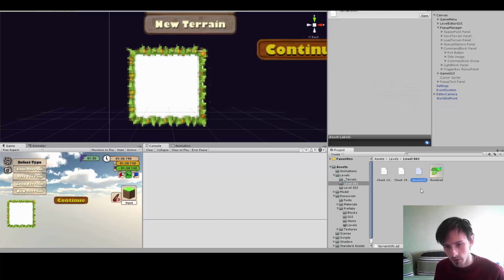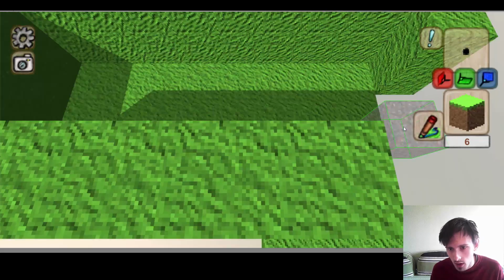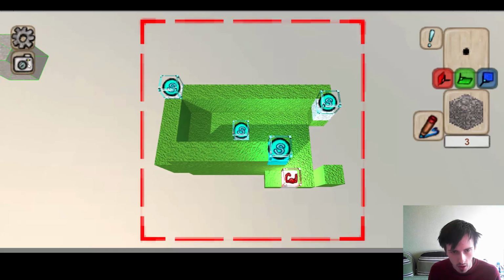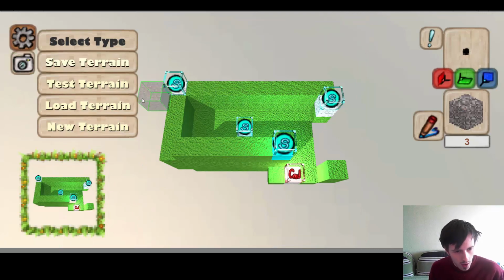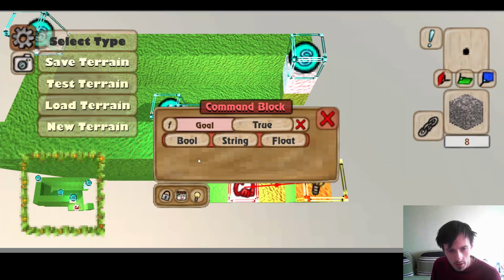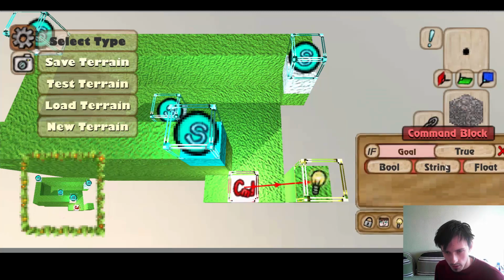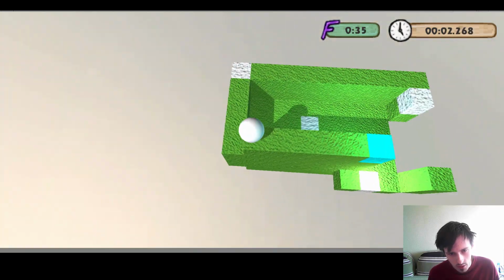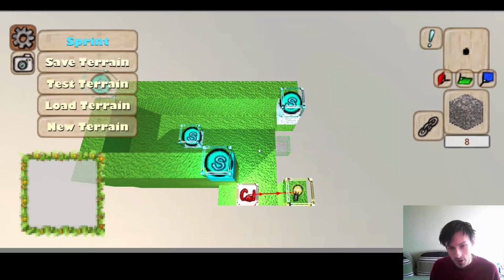Spawned engine: Level saving & loading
Added a few cool features, and getting closer to my first release.